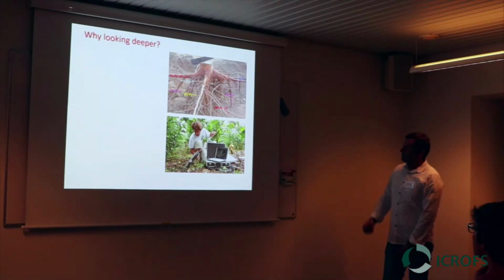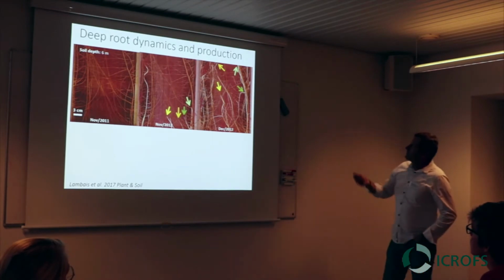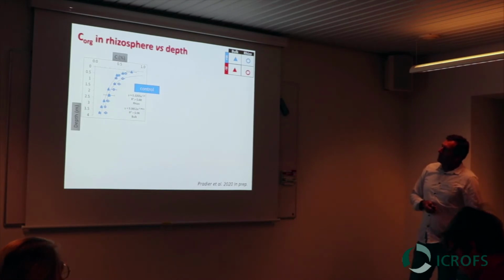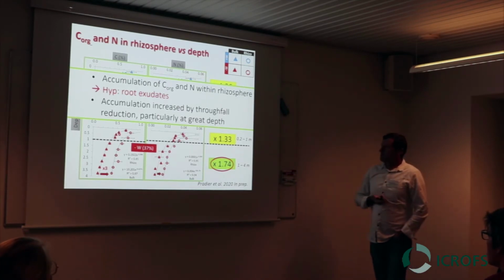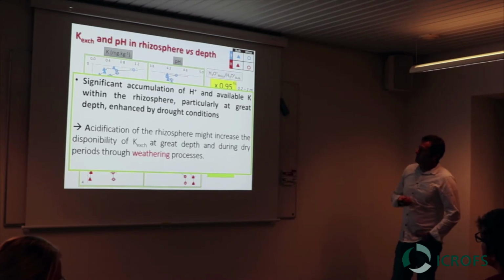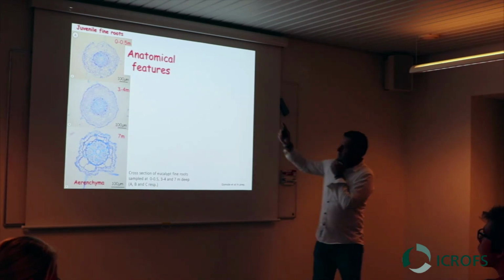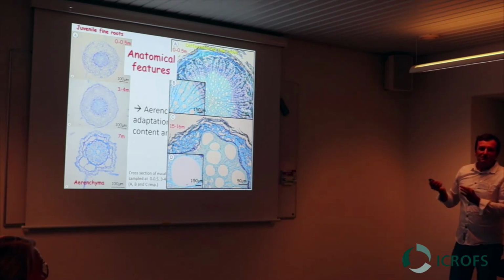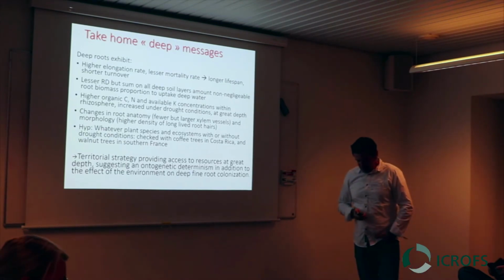Christophe Jourdan, the French Agricultural Research Centre for International Development (CIRAD)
Christophe Jourdan, the French Agricultural Research Centre for International Development (CIRAD), France: Unexpected tree root dynamics and functioning at great depth at Deep Frontier workshop Copenhagen Nov.